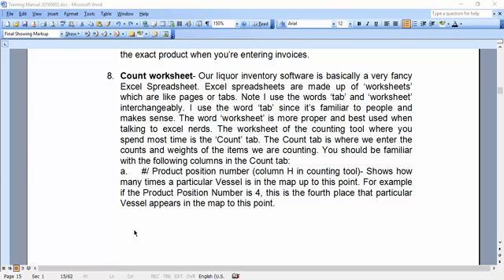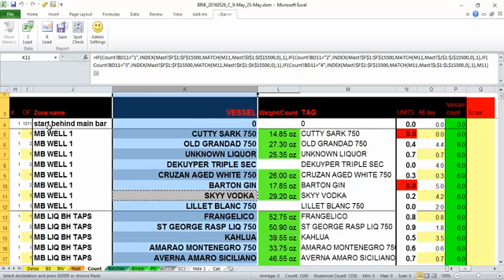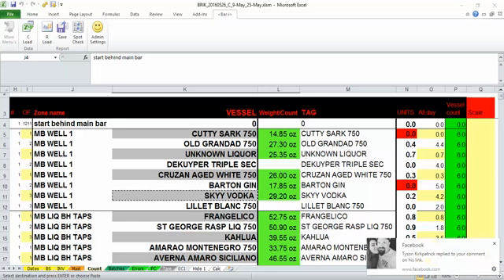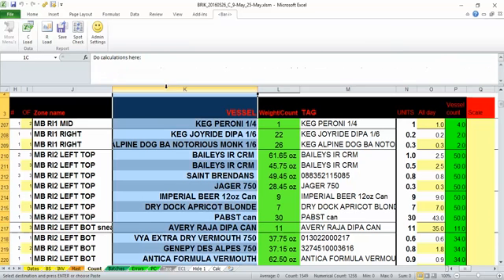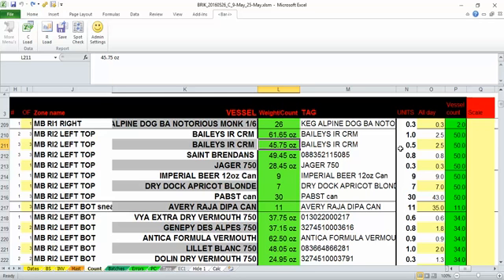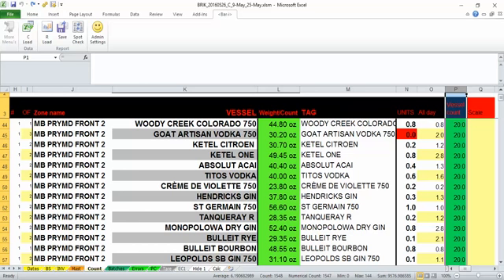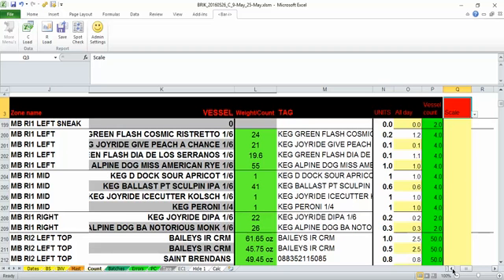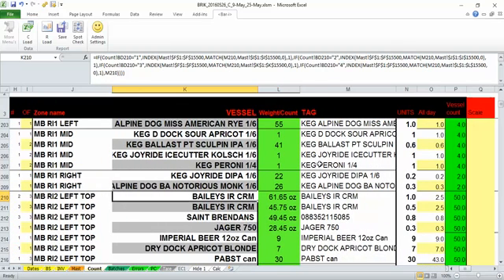8 Count Worksheet 20160602